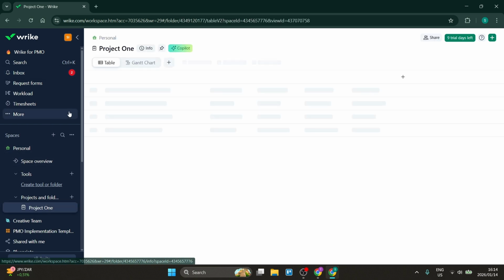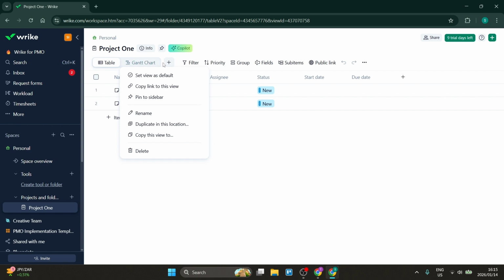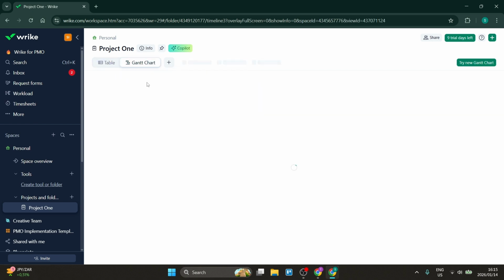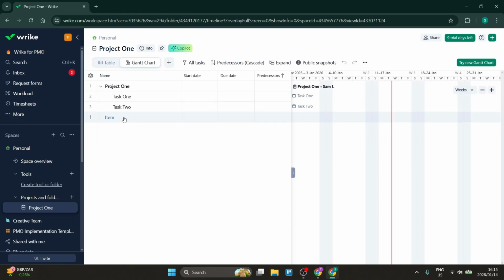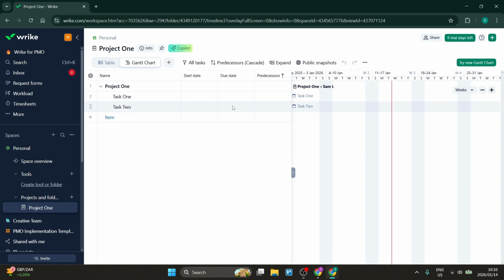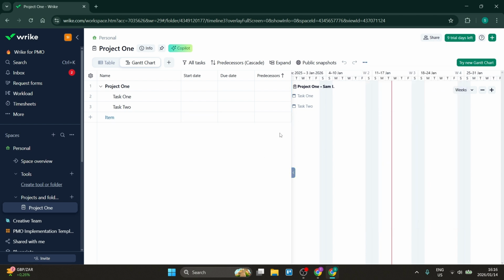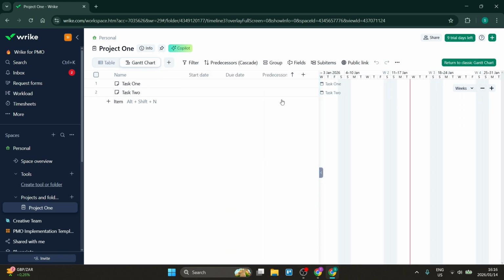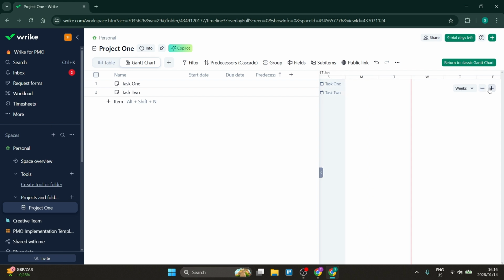How to Use Gantt Charts in Wrike | Wrike Tutorial 2026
How to Use Gantt Charts in Wrike | Wrike Tutorial
In this video, "How to Use Gantt Charts in Wrike | Wrike Tutorial", I’ll walk you through the exact steps you need to take to build, edit, and analyze Gantt views in Wrike. Whether you’re a planner, stakeholder, or timeline manager, these Wrike strategies will help you visualize critical paths and resource loads.

Wrike Gantt is one of the most powerful scheduling tools — but most people don’t know baseline tricks. Plan projects visually.

What you’ll learn in this video:
✅ Switching to Gantt view setup
✅ Dependencies, milestones, baselines
✅ Drag-drop rescheduling
✅ Resource workload charts
✅ Exporting and printing
✅ Bonus risk highlighting

👩‍💼 Planners timeline building
👨‍💼 Execs project viewing
📈 Teams Gantt mastering
💼 Wrike scheduling pros